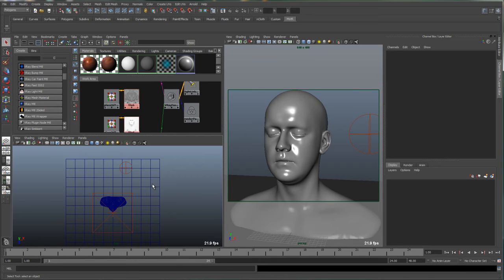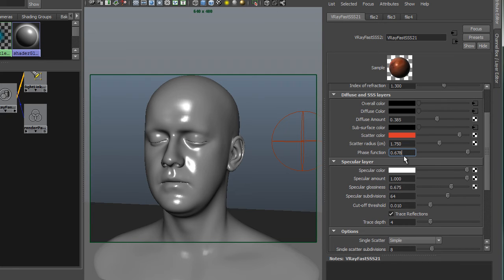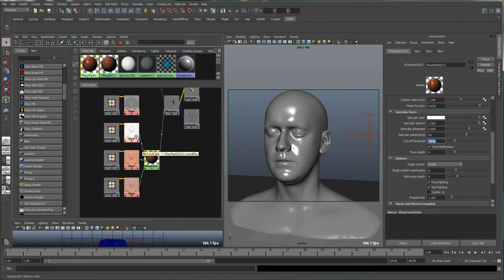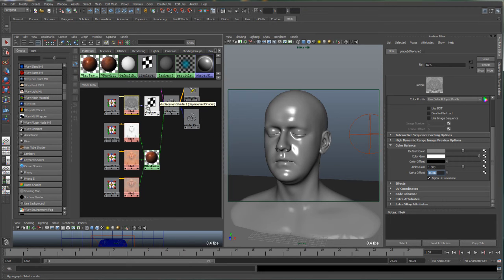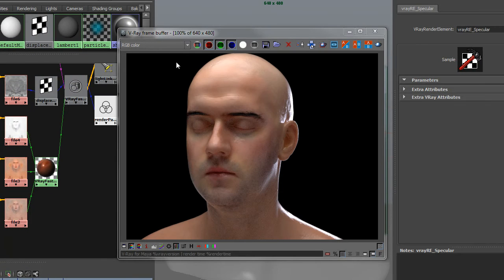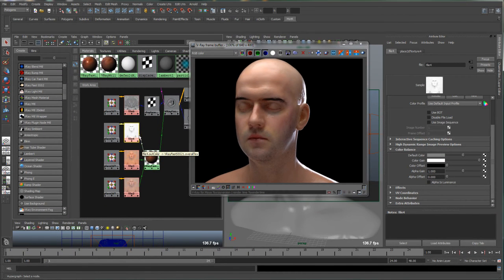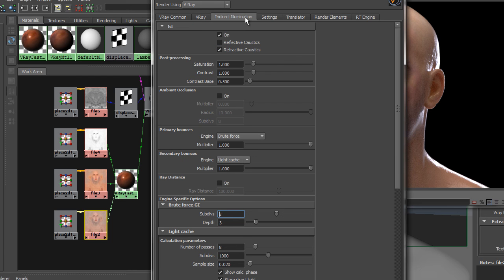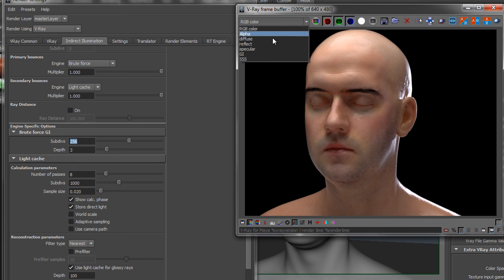Vray for Maya: SSS Part 3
This is the 3rd and final video on the SSS shader in Vray for Maya.  It discusses the specular component, as well as an improved lighting setup, displacement, modified linear workflow and new sampling.  Enjoy!

The head model is from Infinite Realities.  It's always useful to work with a high-quality asset!